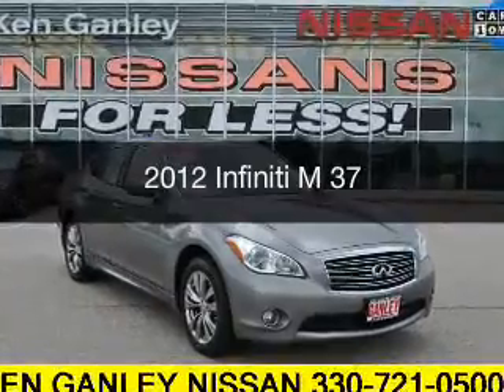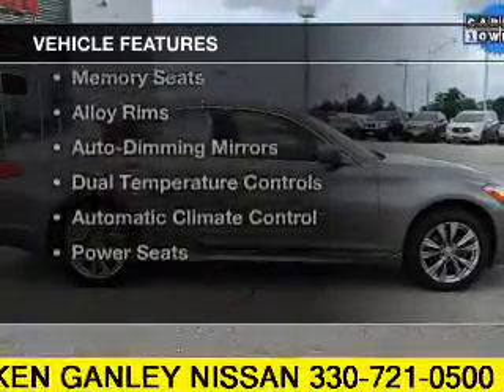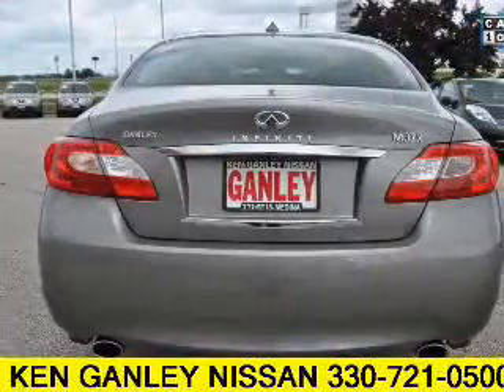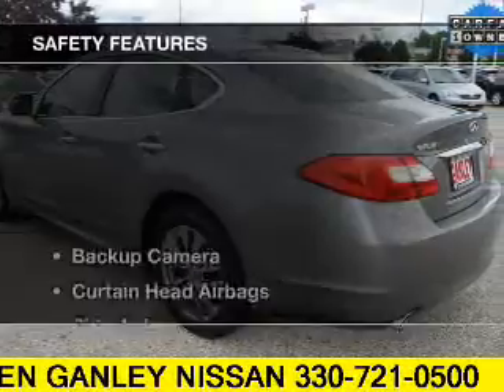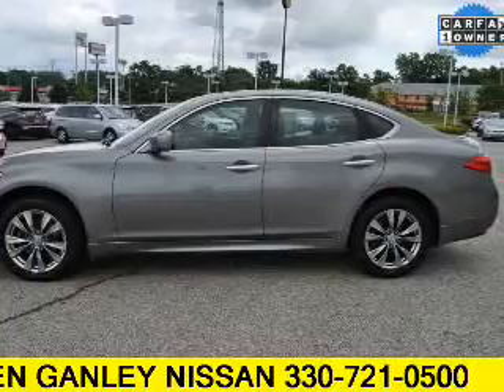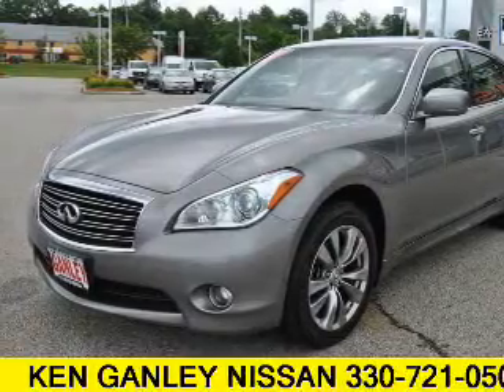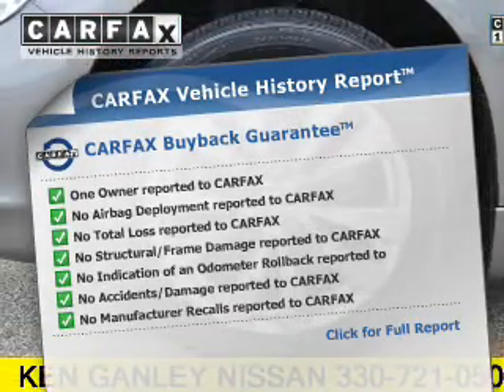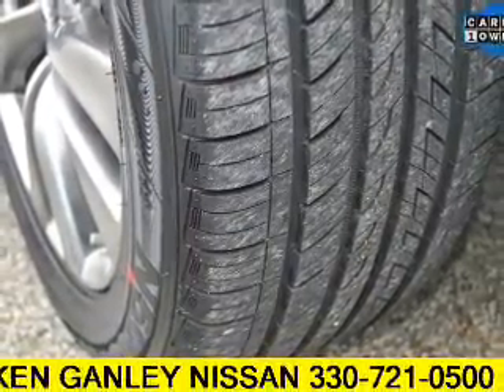2012 Infiniti M - MEDINA OH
Year: 2012
Make: Infiniti
Model: M
Trim: 37
Engine: 3.7 L, 6 cylinder
Transmission:
Color: Gray
Mileage: 44355
Address:
5180 MONTVILLE DR